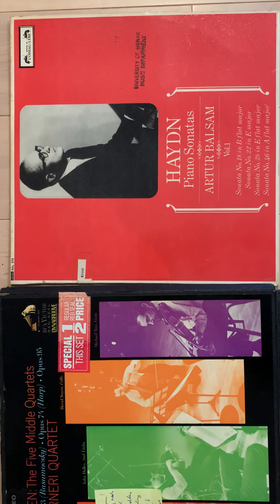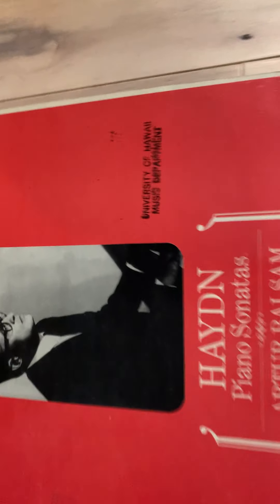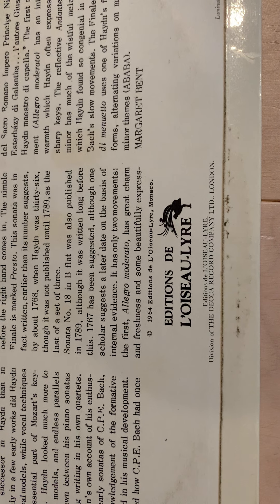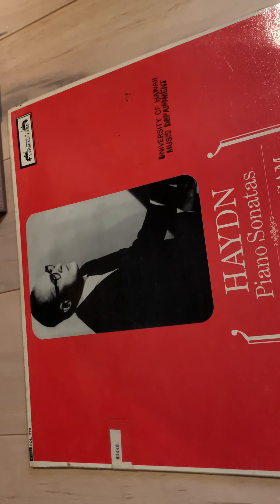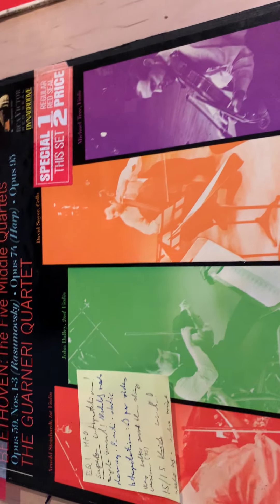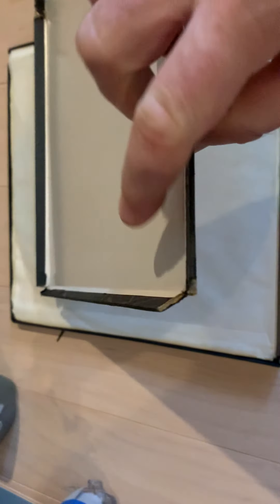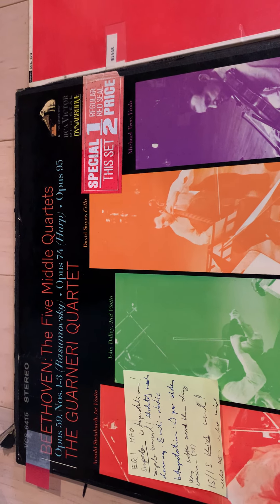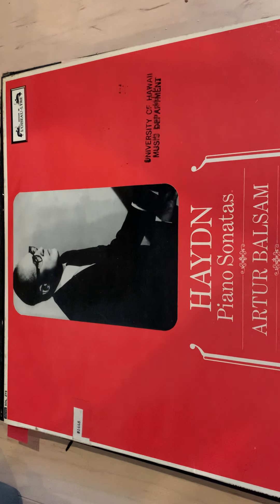Best ever vinyl deals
How to find near mint high quality classical records at a bargain price?
Here's a trick I have found;

Sorry for the rotated video. #%^#^$^@% this new phone should be smarter than the old one, but apparently it's not.